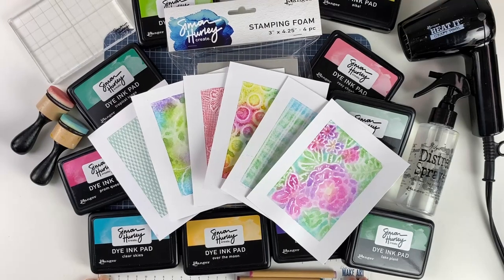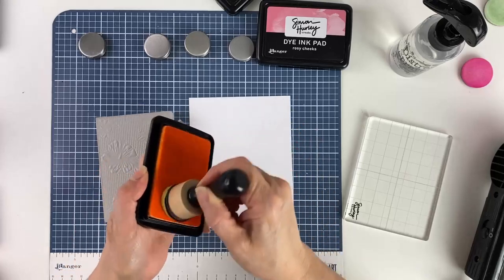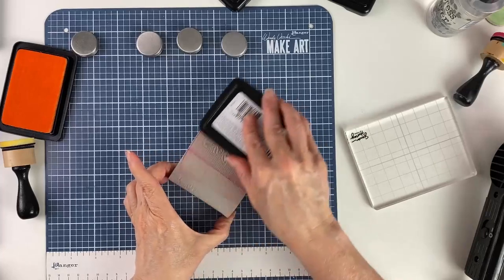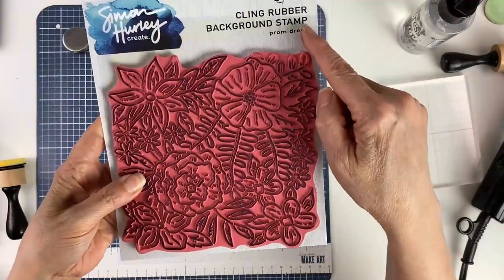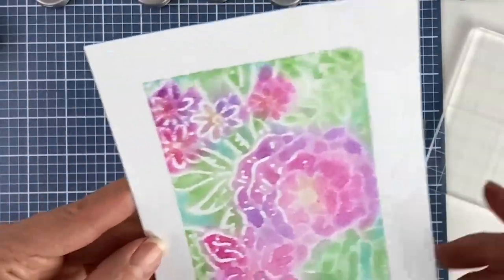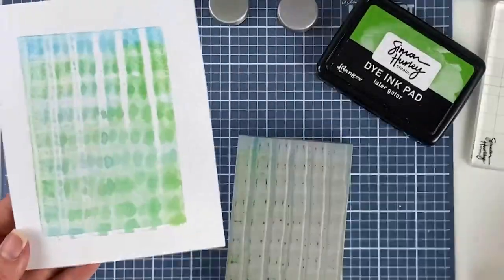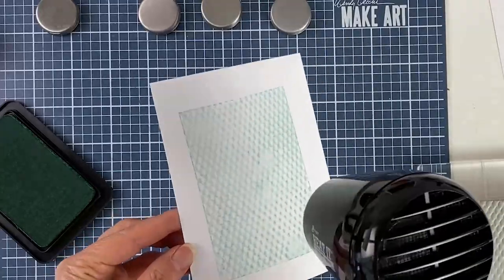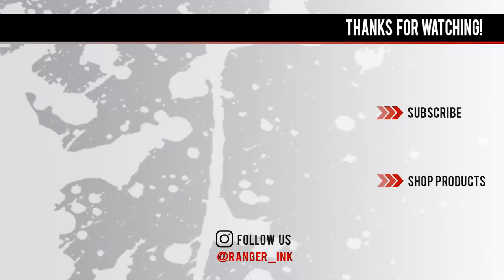Stamping Foam Basics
New to stamping foam or interested in trying it out? In this video, Patti Behan will show you different techniques to unleash your creativity when using Simon Hurley's stamping foam!